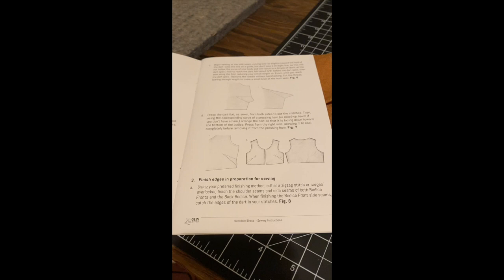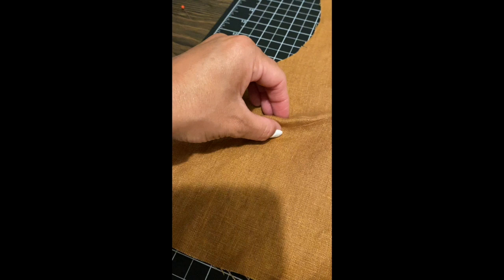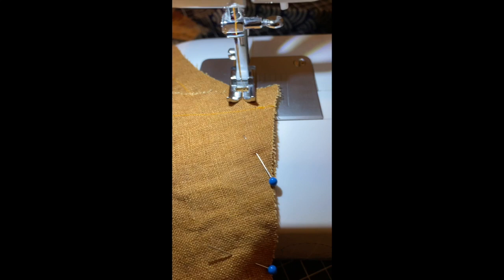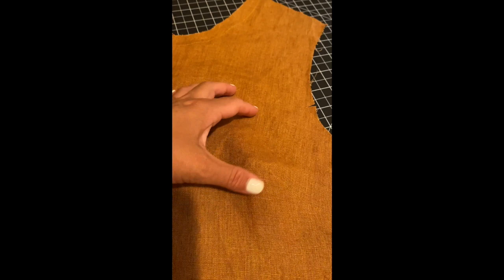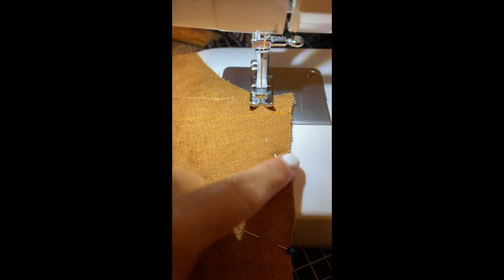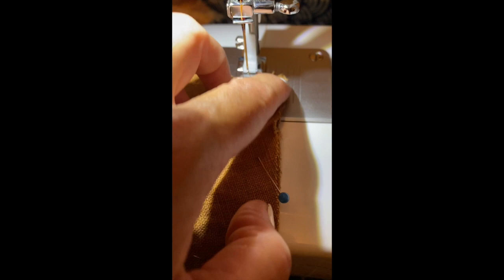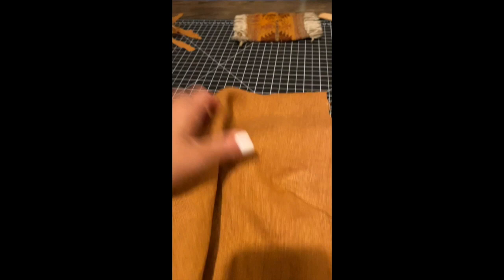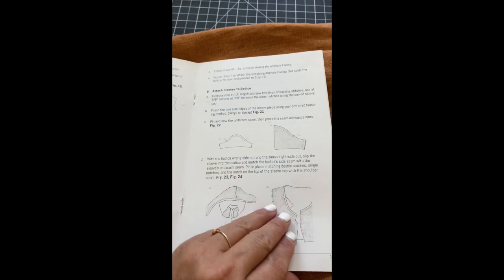Hinderland Dress Tutorial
For beginner beginners
Find in on instagram @iamsewingcyn